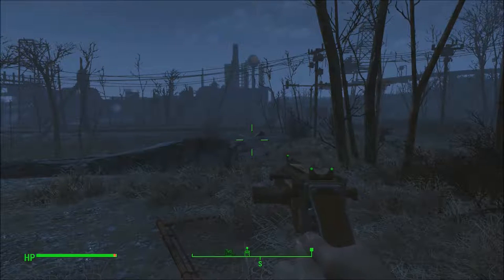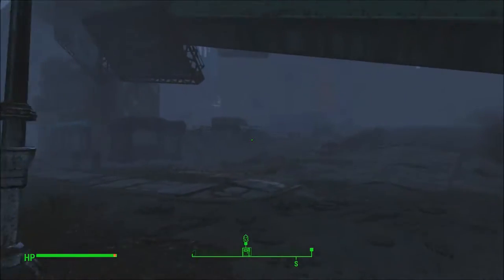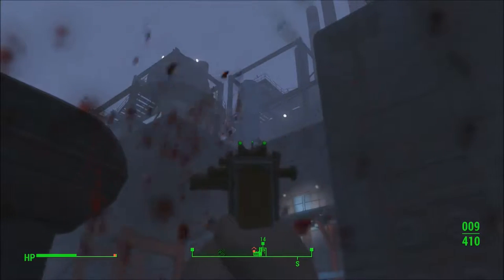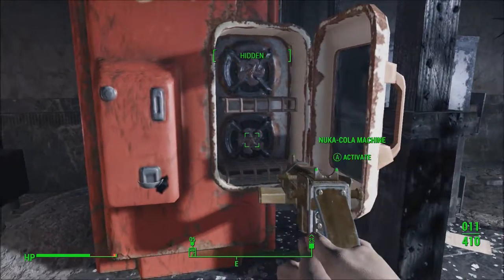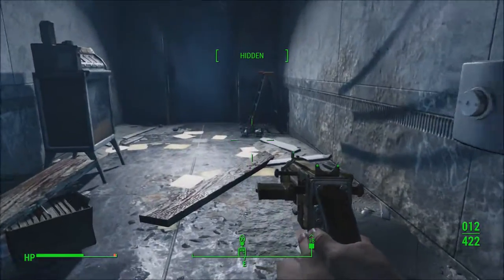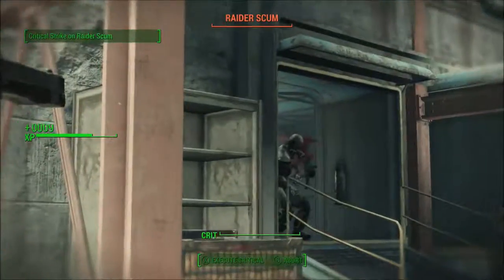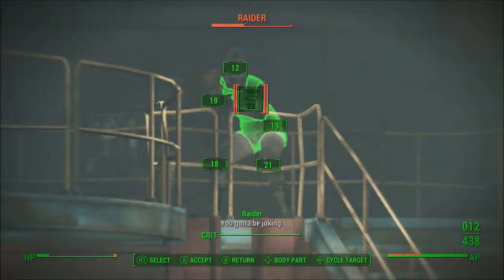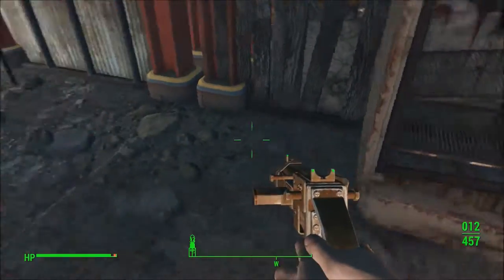Fallout 4 Series, Episode 14: DEALING WITH THE CORVEGA RAIDERS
We finally begin our assault on the Corvega Factory,  shooting down everyone in our way.